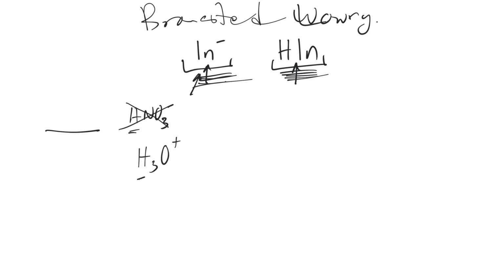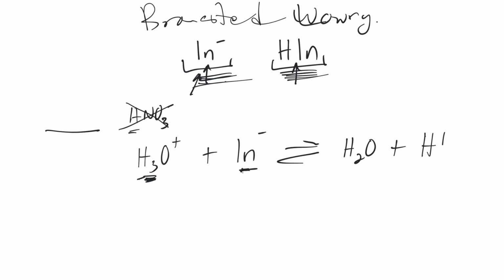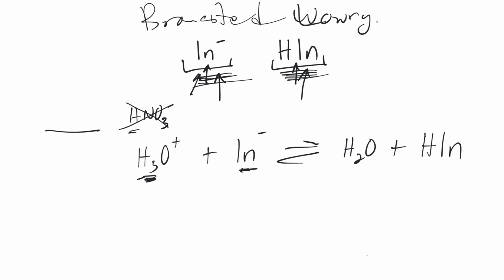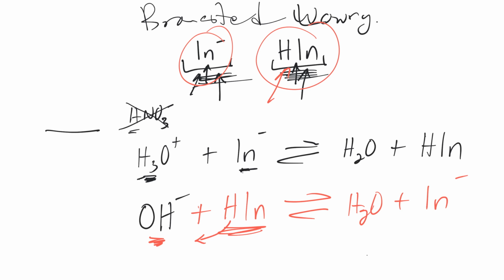17wn chm0096 indicators